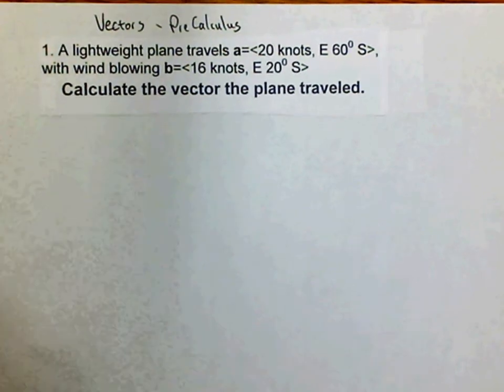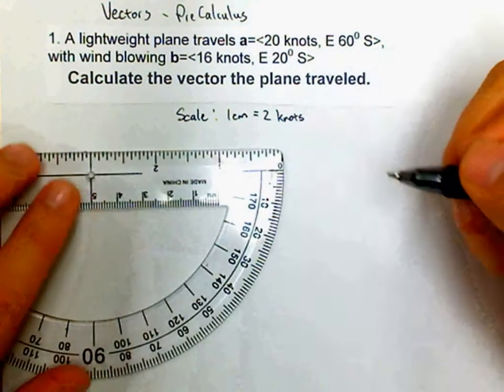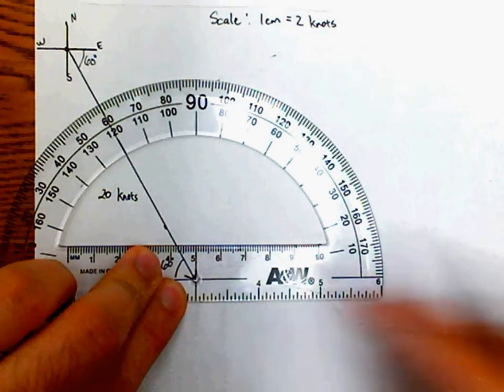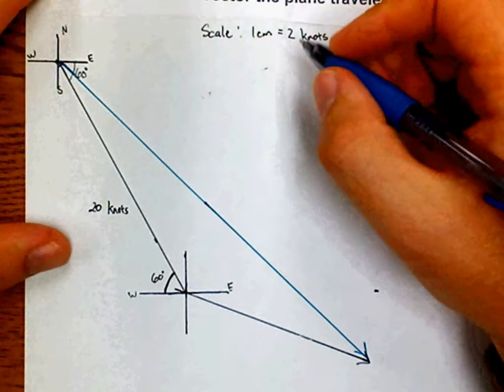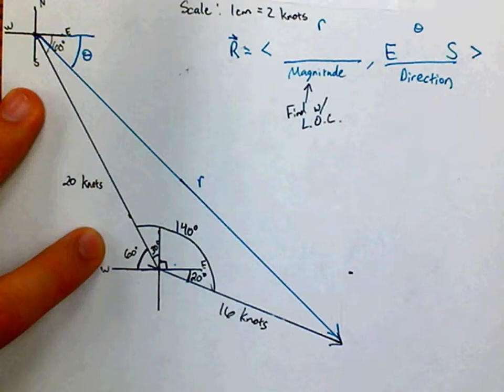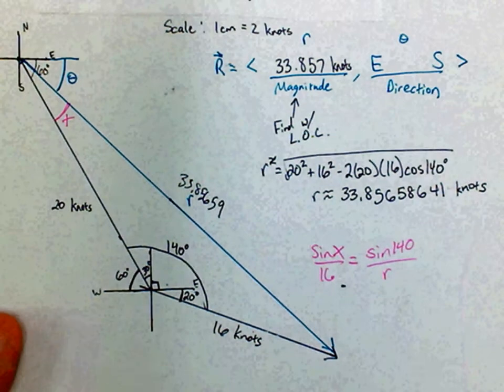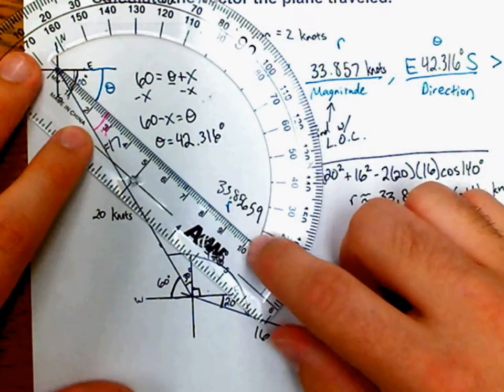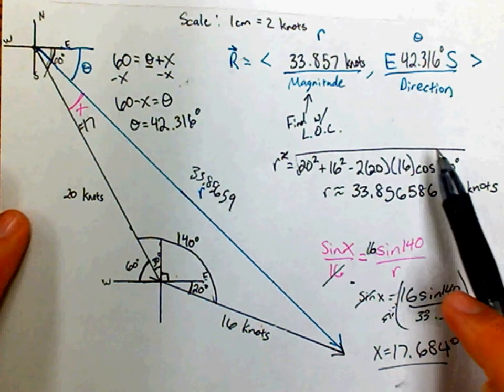PreCalculus - Finding the Resultant of 2 Vectors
This is a homework problem from Mr. Harris's PreCalculus class on 11/7/18
I go through the process to create a scale drawing and use law of cosines and law of sines to find the magnitude and direction of the resultant vector (from adding two vectors together)